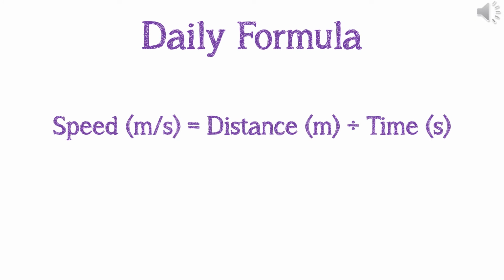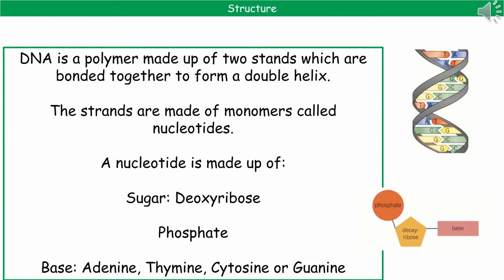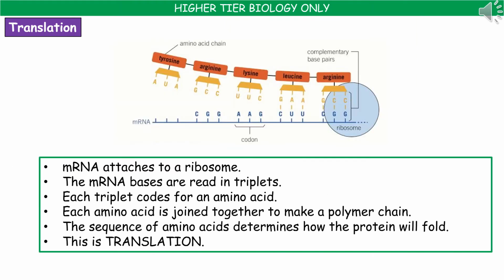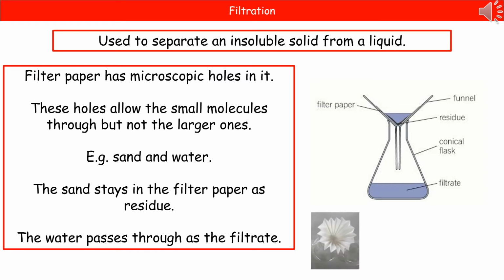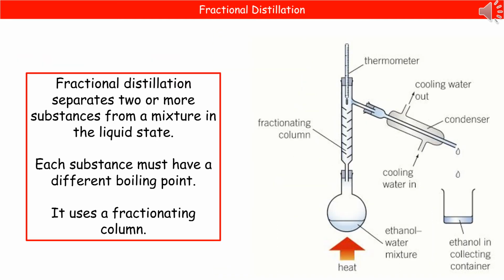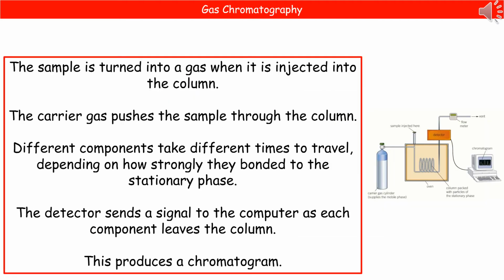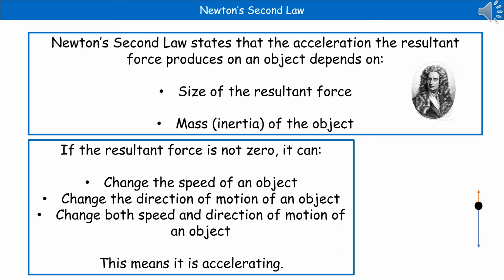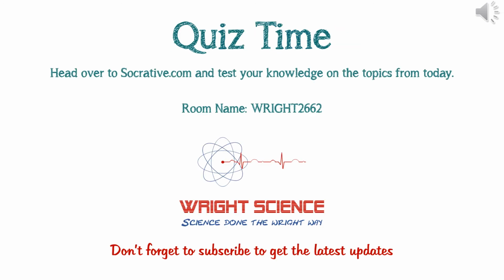OCR Gateway A (9-1) Daily Booster - Day 2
Our daily booster for GCSE Sciences.  Today's topics come from B1; C2 and P2.  Check the playlists for more detailed videos of the concepts covered today.